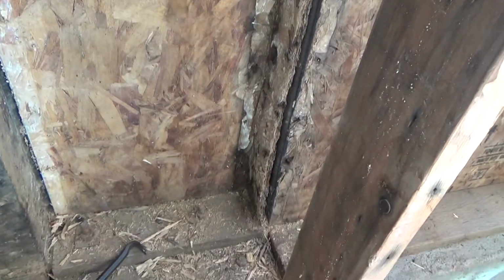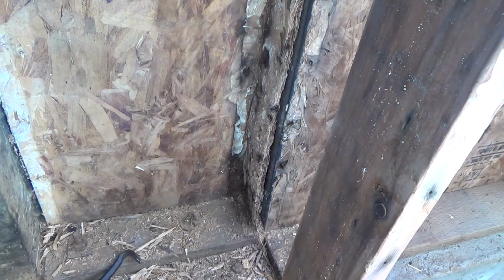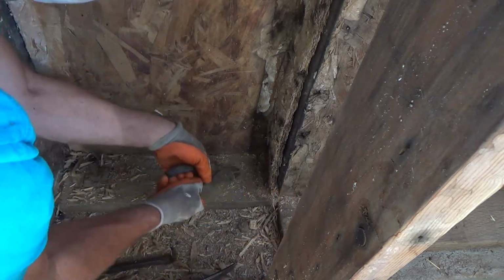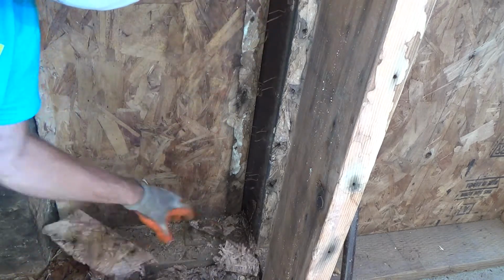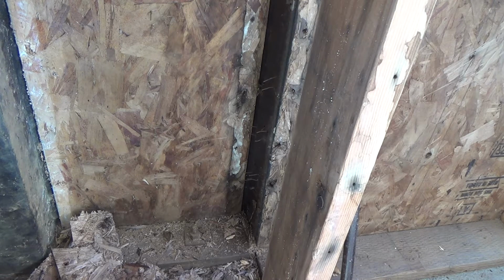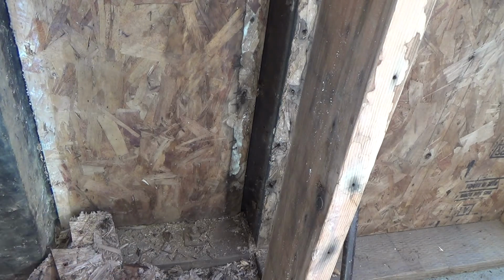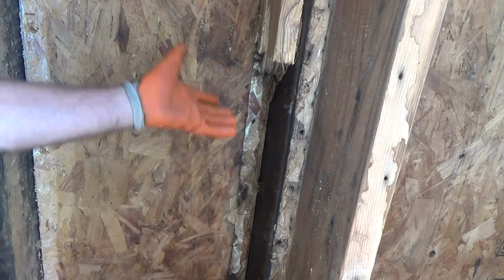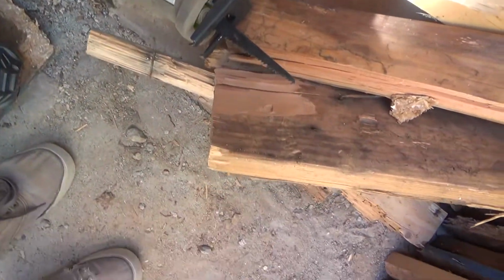How to Remove Dry Rot Stud Inside Stucco Column Made Easy...?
How to remove a dry rot stud inside a stucco column made easy is what this DIY howto video is about. VideoJoe is now ready to remove a dry rot wood stud inside a stucco column & it's slow going for sure on this little project. Notice the title where it says removing a dry rot stud inside a stucco column is easy. Well the title has a question mark at the end of it for sure...! It's not every day you will encounter a dry rot wood stud inside a stucco column at a deck but if you ever do then just note that you will need to be patient & take your time for removing all the dry rot up in the stucco column not to mention the OSB plywood behind the dry rot wood studs. Watch & learn as VideoJoeShows you what VideoJoeKnows...how to remove a dry rot stud inside a stucco column made easy. Yea right!